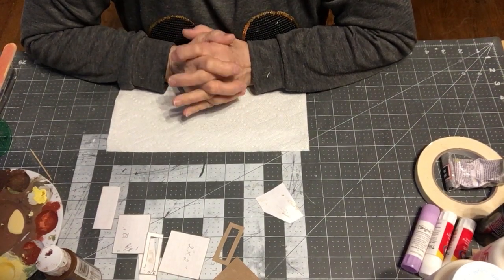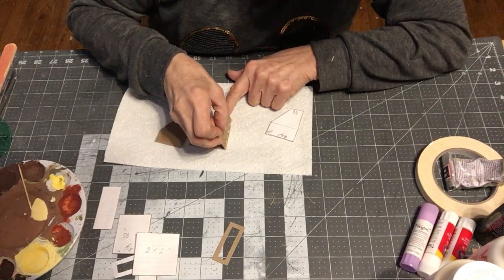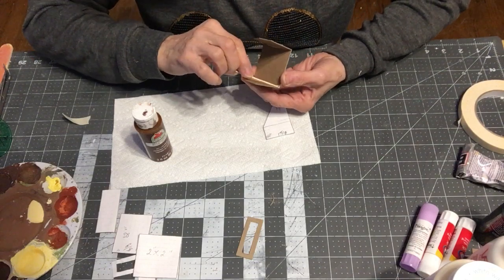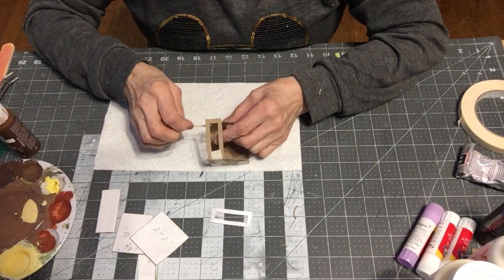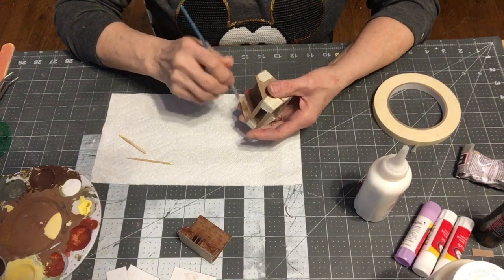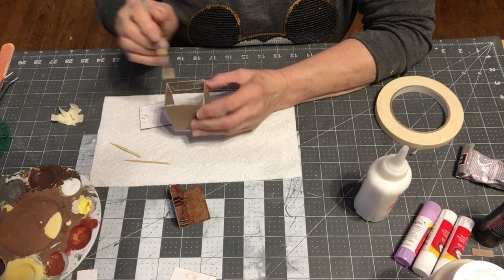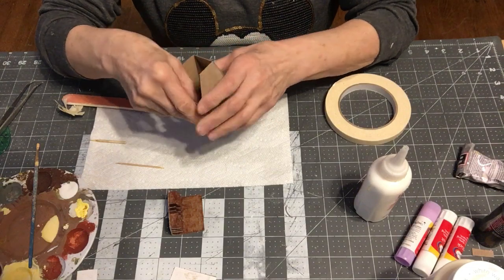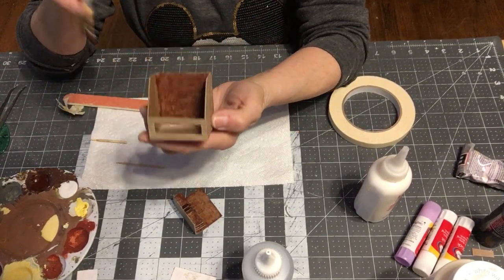Miiniature Secretary Desk/ Tutorial /Part2